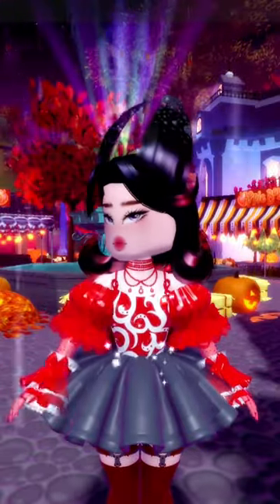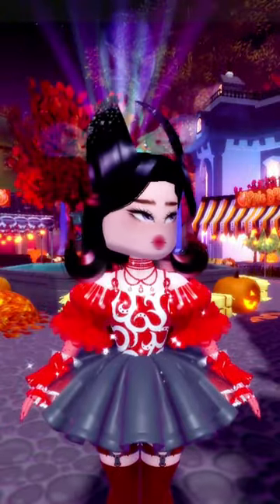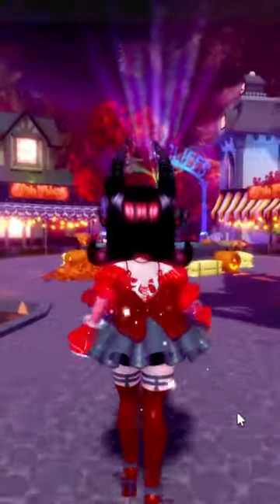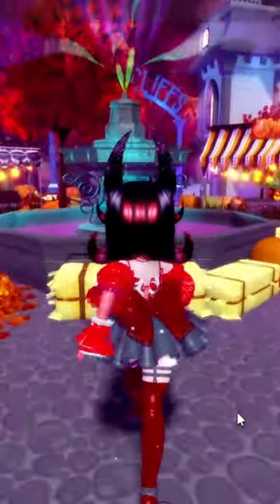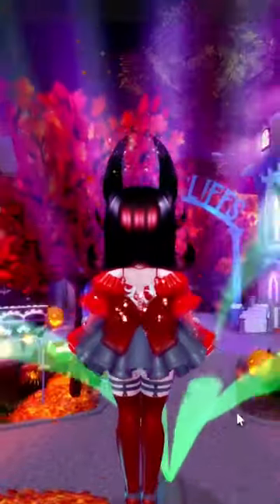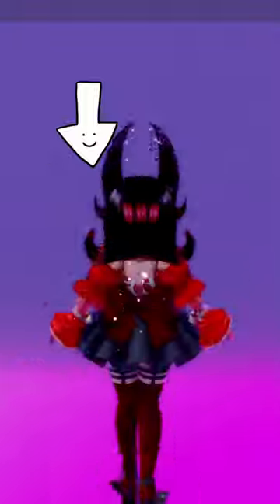THIS CHEST GIVES 1.3K CANDY | CHESTS *LOCATIONS* WICKERY CLIFFS | ROYALE HIGH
Hey I hope you liked this video